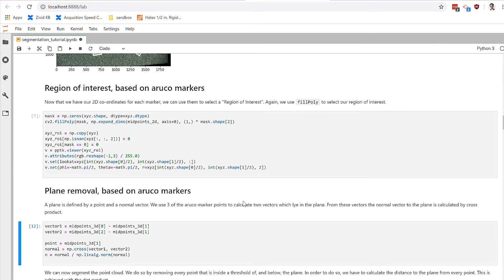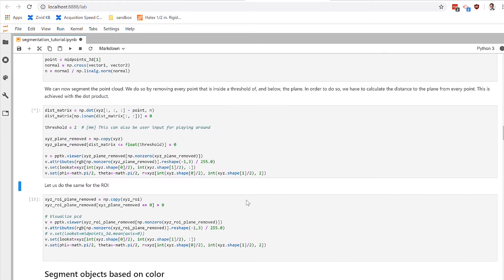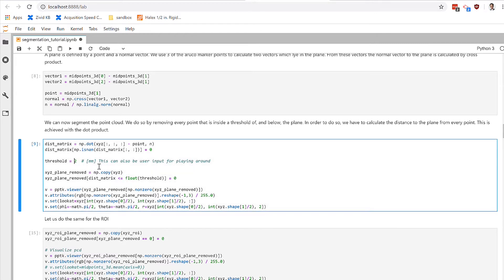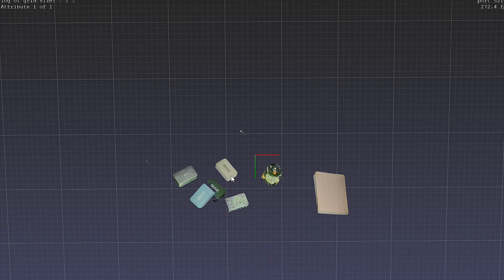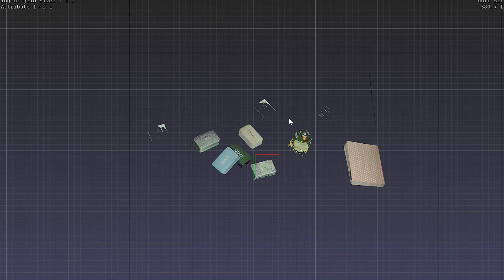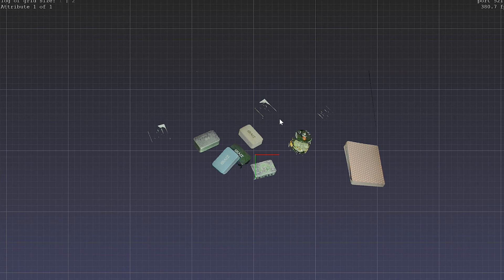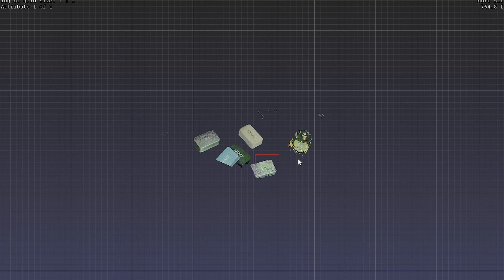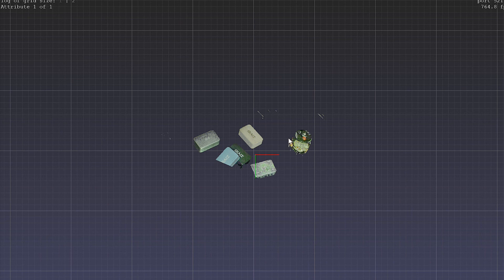3D Point Cloud Demo in Python 2/3 | Zivid 3D Vision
This is the second part of the 3D point cloud demo using a Zivid 3D camera for industrial automation applications such as bin-picking, e-commerce, and inspection robots. In this video, you can learn how to use plane removal, based on aruco markers and segment objects based on color

3D color cameras for bin-picking, logistics, and machine tending.

MB015KVPQOPO5IJ